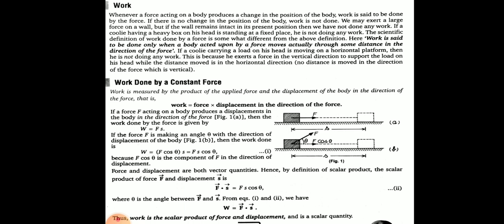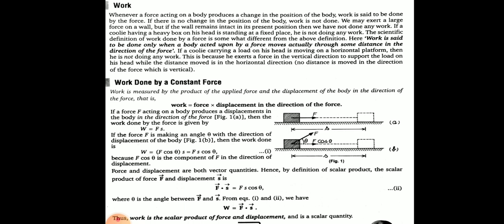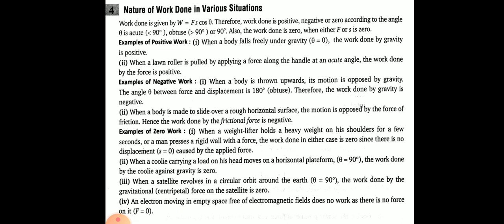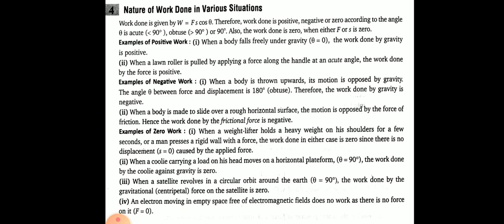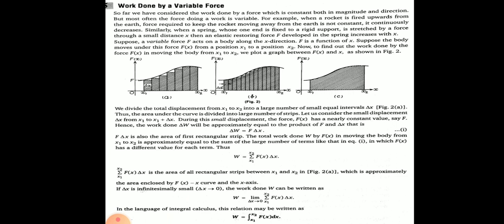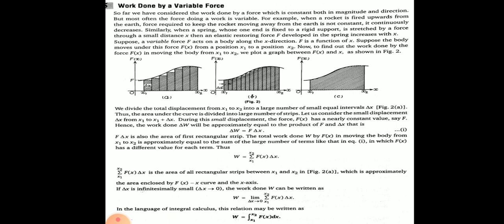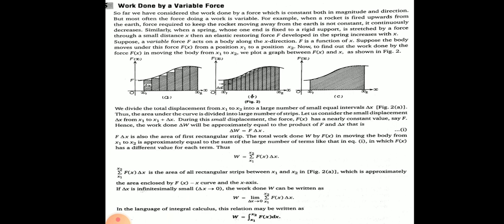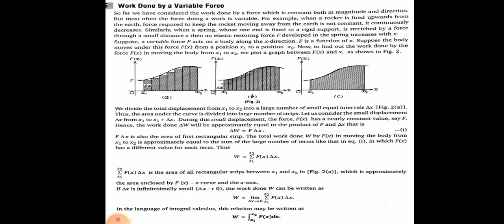XI Phy Work